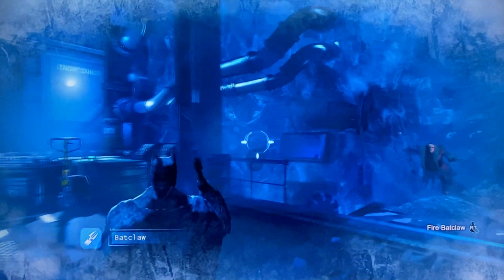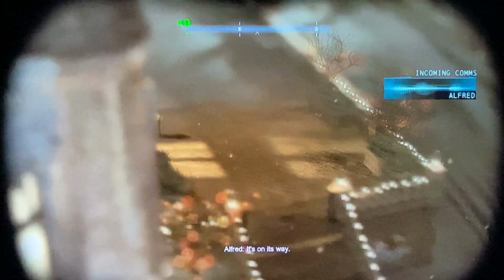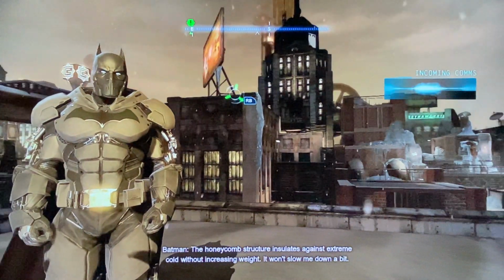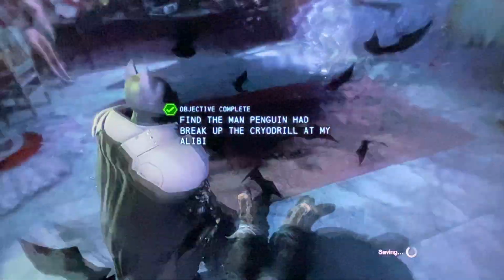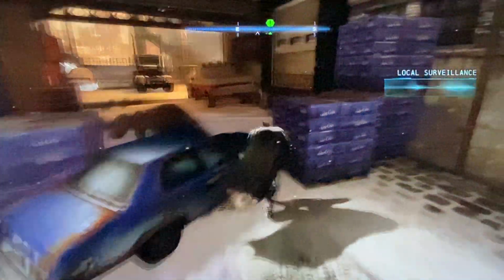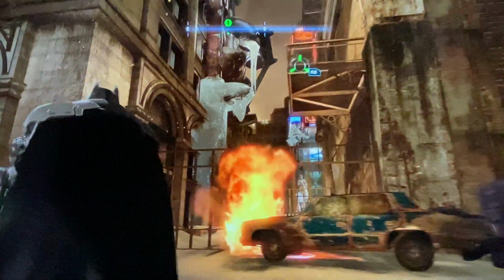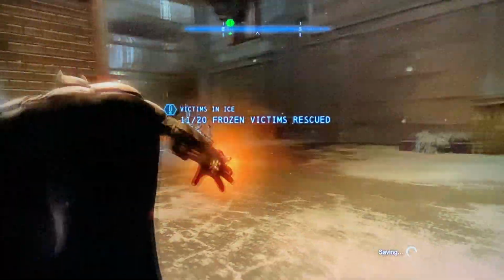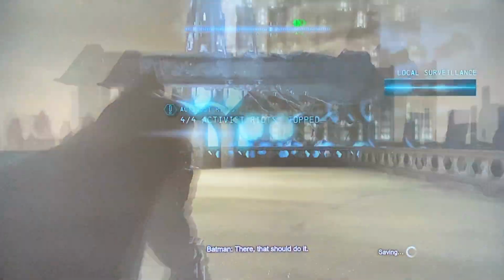Batman: Arkham Origins - Walkthrough - Part 28 - XE Suit is Awesome!